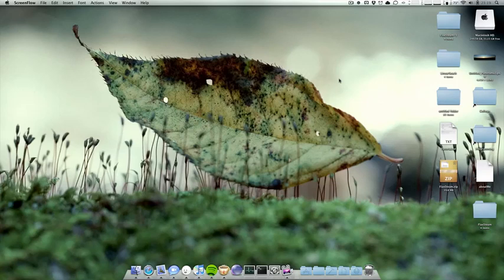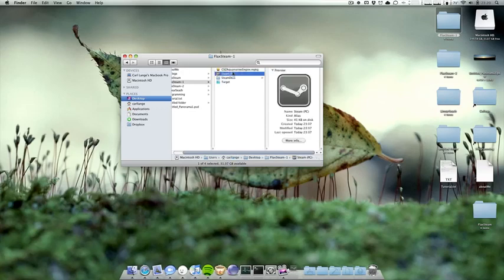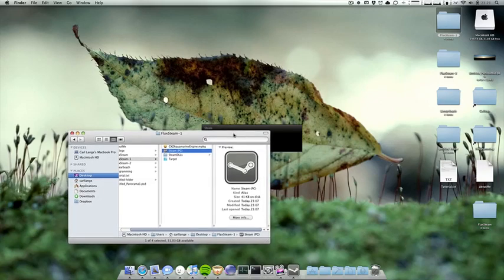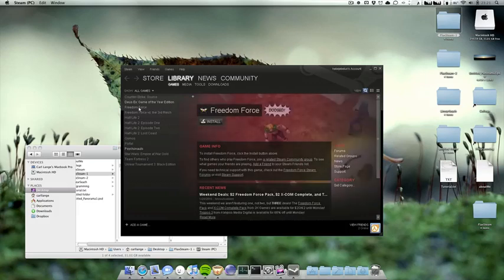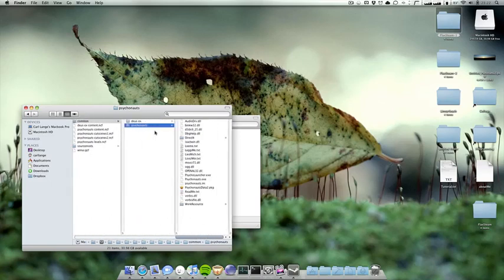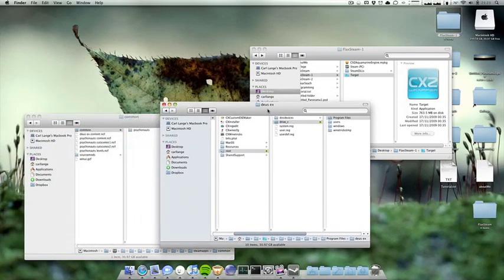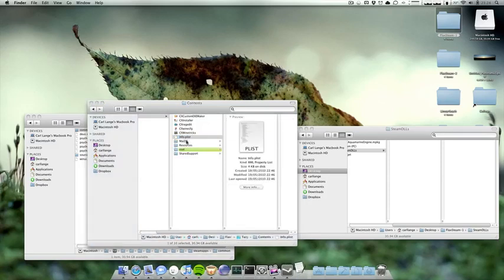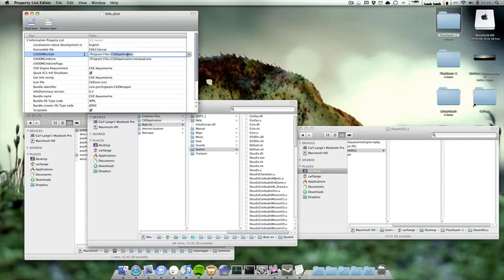Flax.ie - How to play PC Steam games on Mac OS X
How to play PC (as in Windows) games on Mac OS X via Steam.